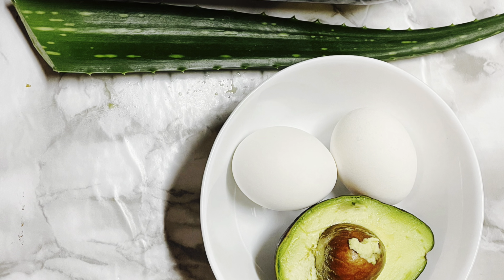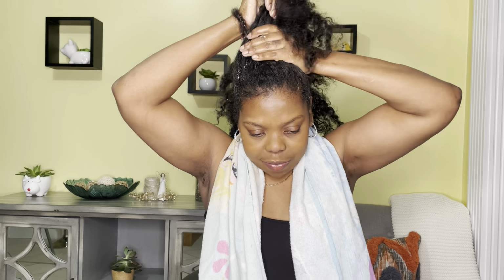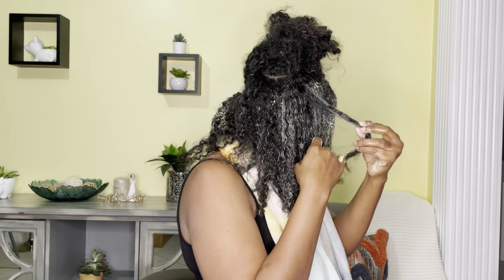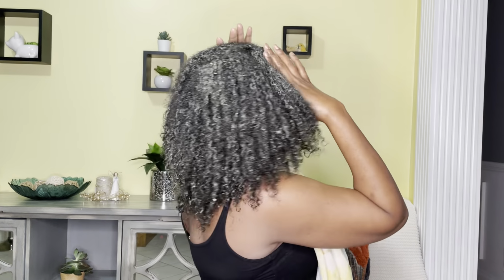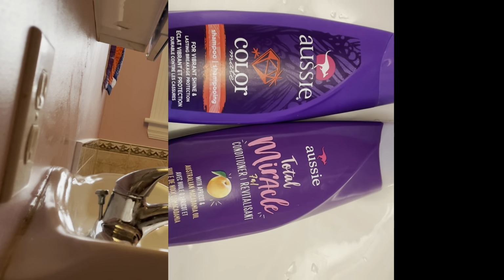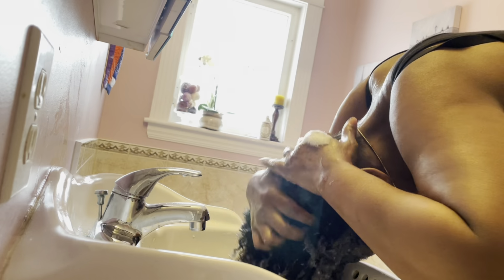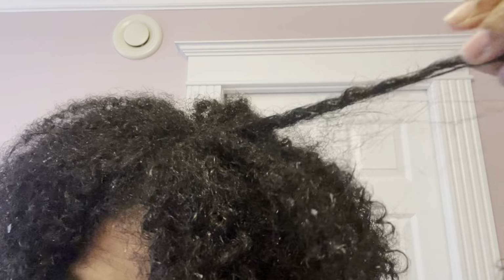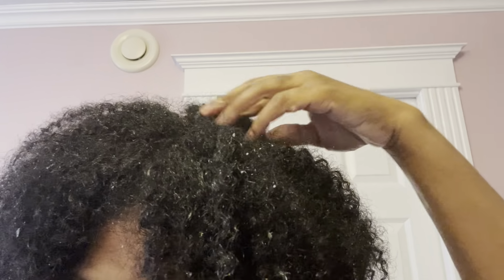Your hair will never stop growing